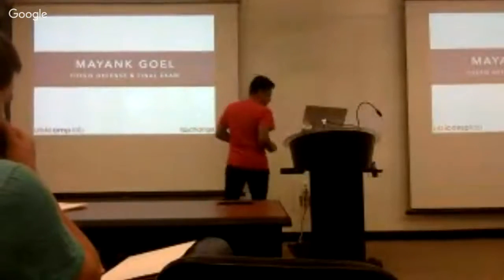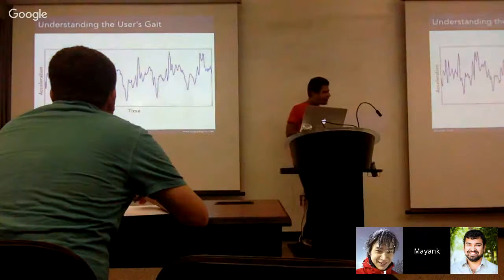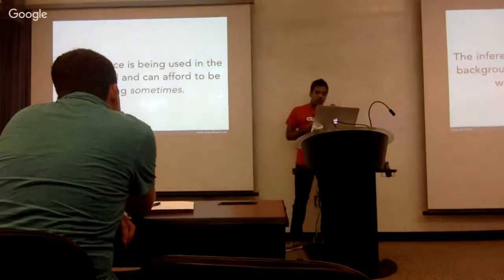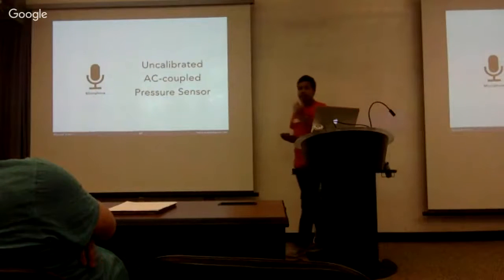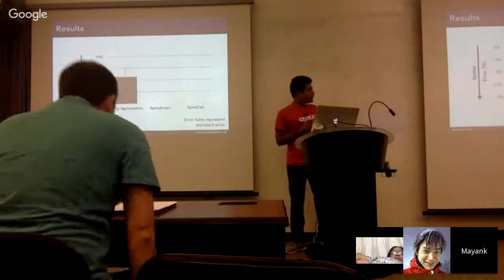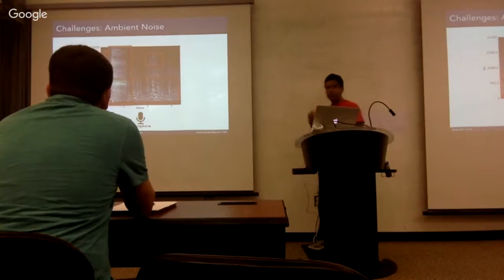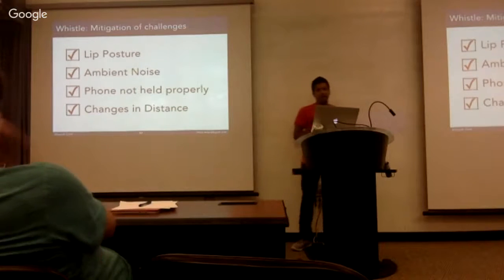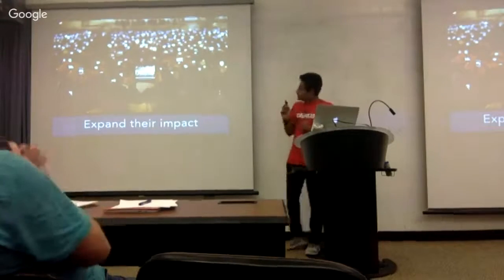PhD Thesis defense